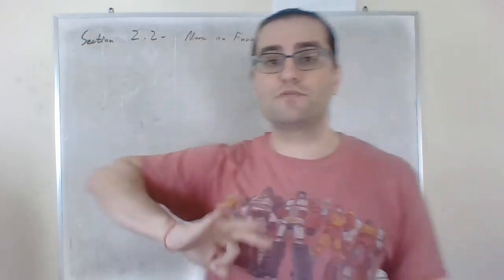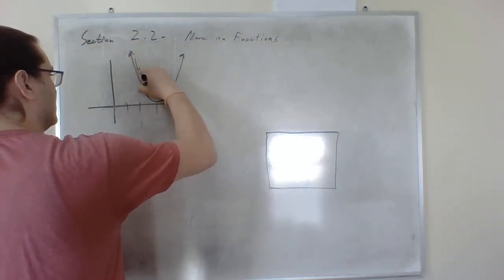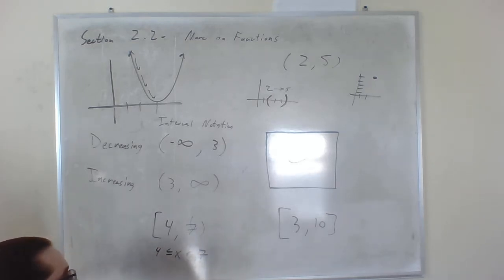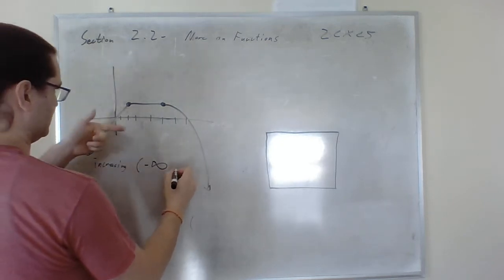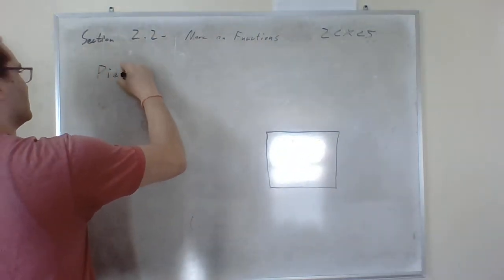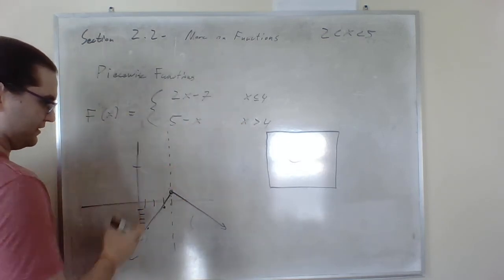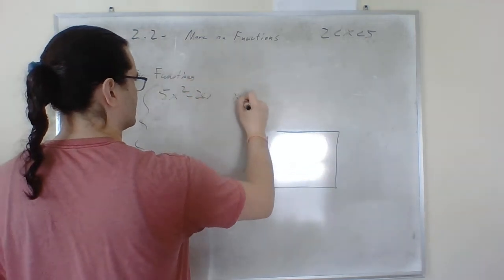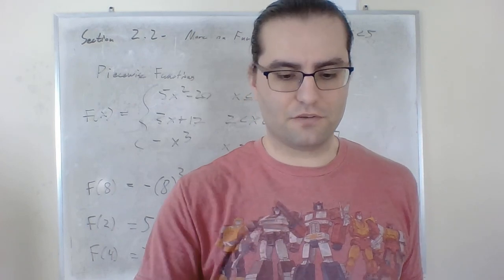Algebra - Section 2.2(1) More on Functions